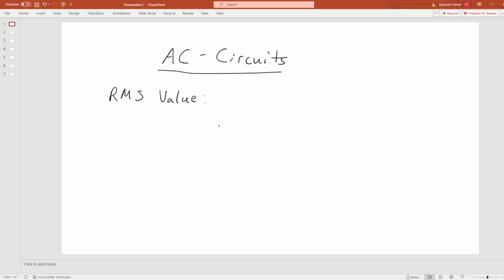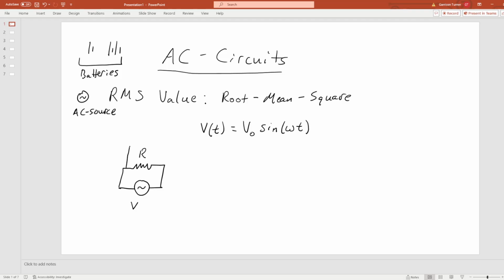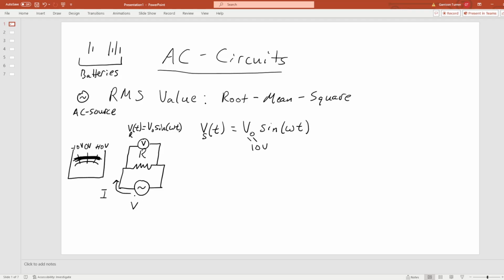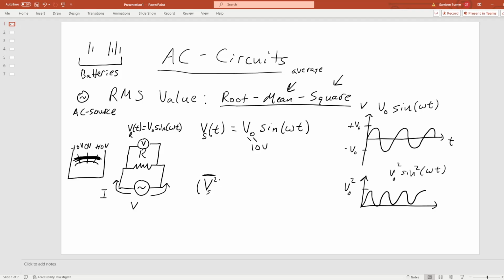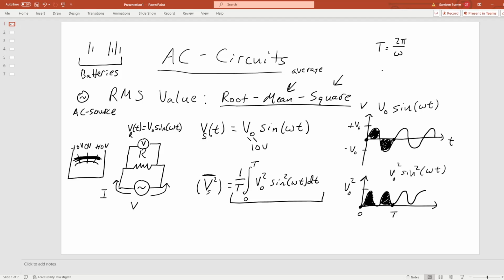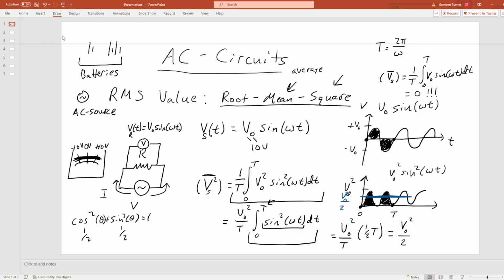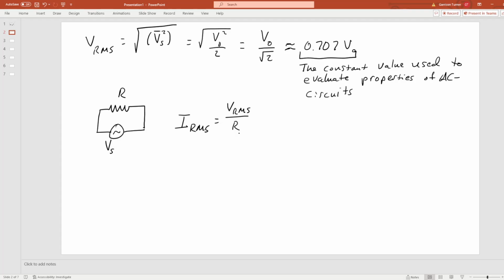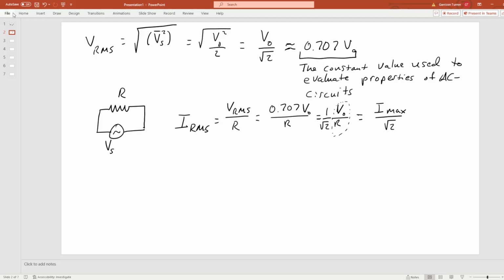RMS Voltage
This video details how to calculate the RMS voltage and current in an AC circuit.